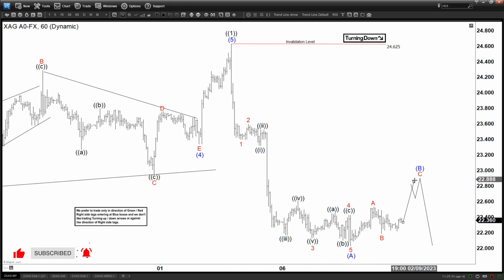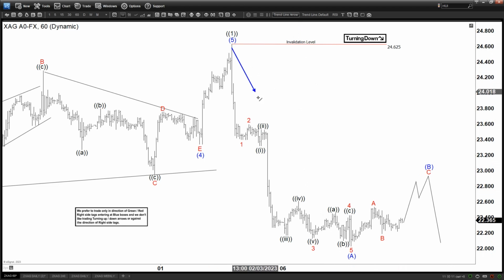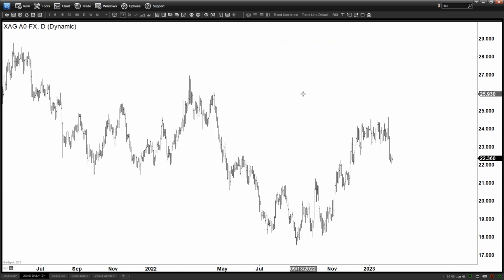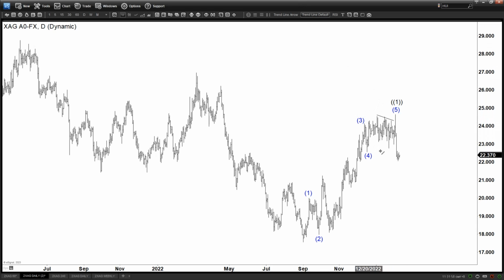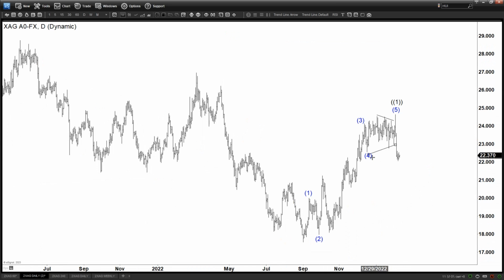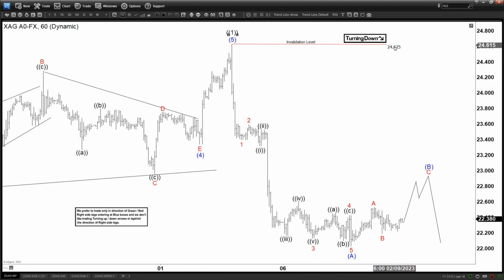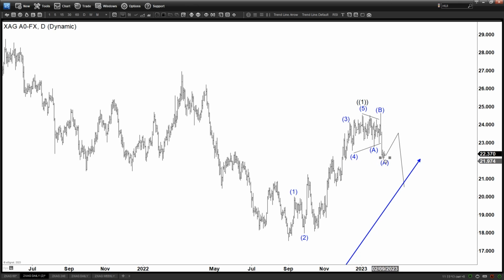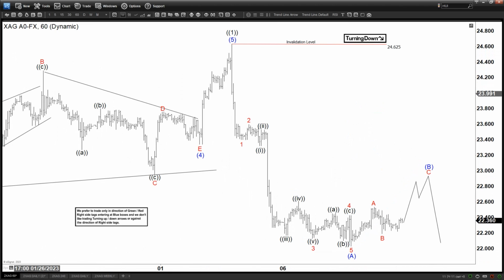Silver Ended 5 Waves Elliott Wave Structure | Metal Analysis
✪ Important Tags